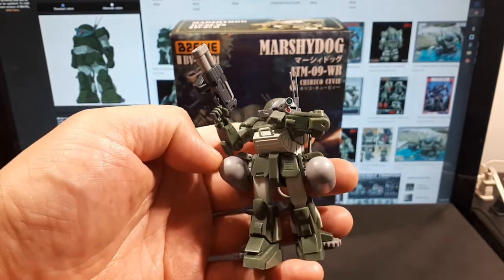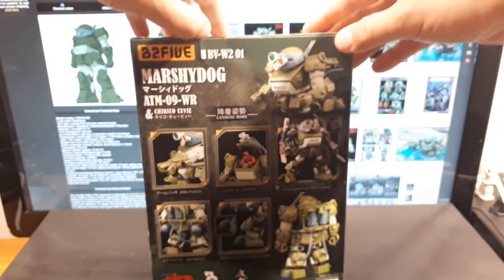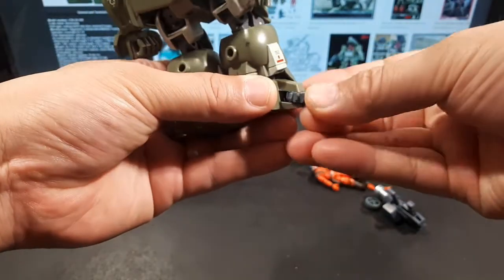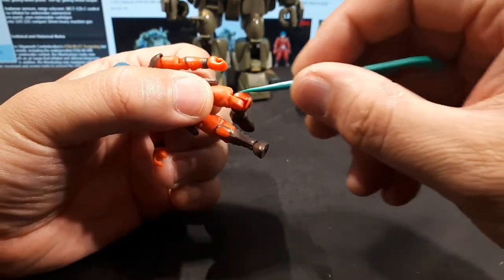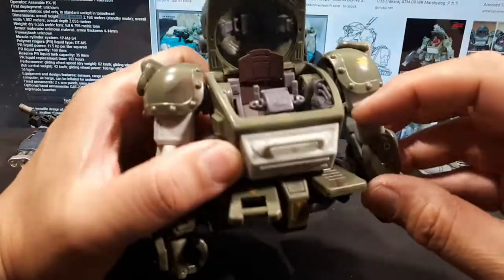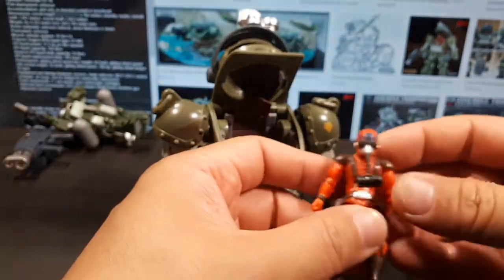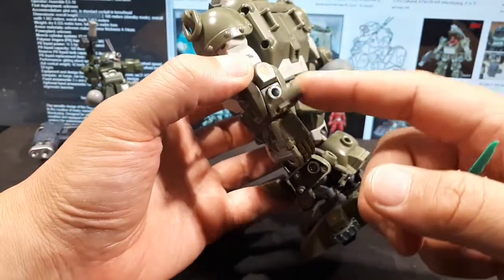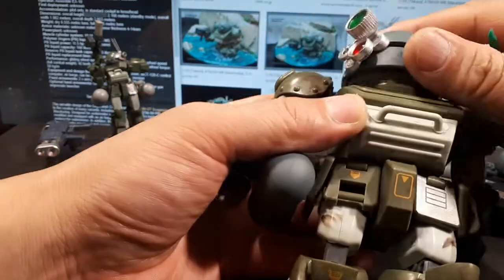1/28 VOTOMS Marshy Dog ATM-09-WR by B2Five BV-W2-01 Beaver Co 2.5 inch action figure mech robot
Excellent design/engineering that can hold poses well since there are many ratcheting joints.  The bottom of the crotch has a fold down stand but I missed it.  Much better than any 1/6 or 1/12 action figures I've had.  The disasterous ThreeZero Votoms I was discussing is 1/12th scale. See this review